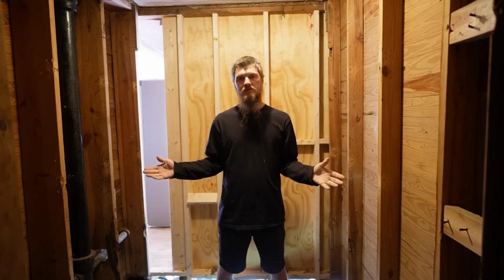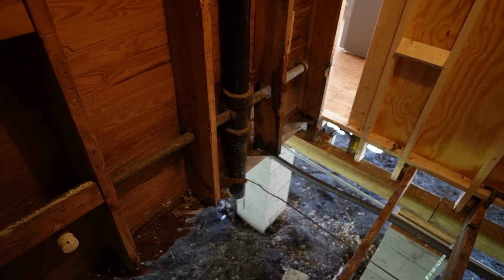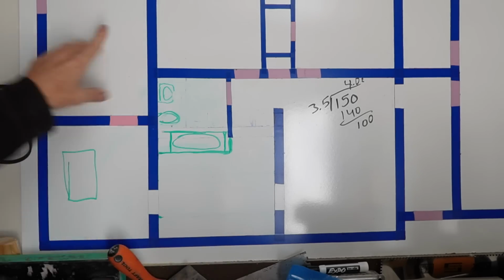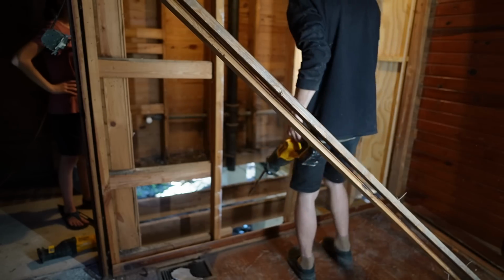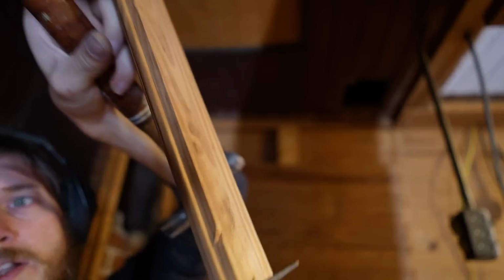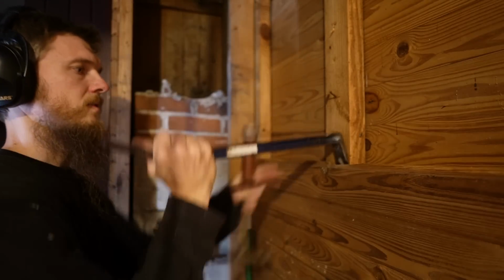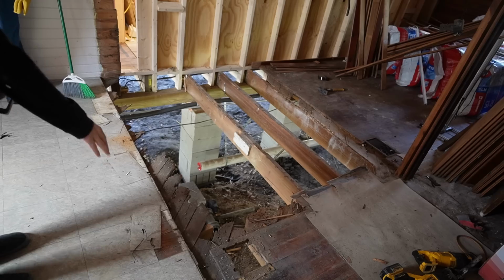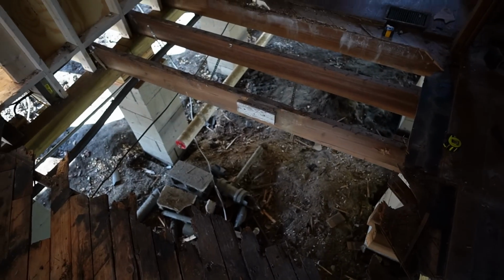Major Renovation - Rebuilding our Home